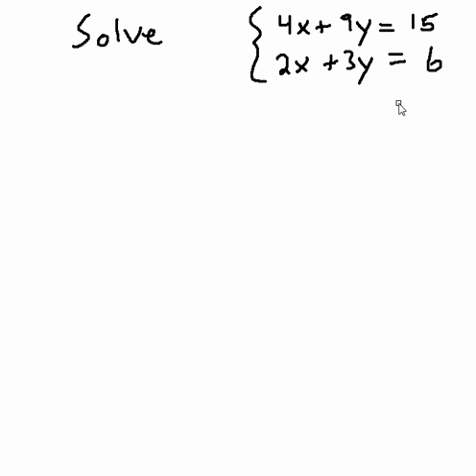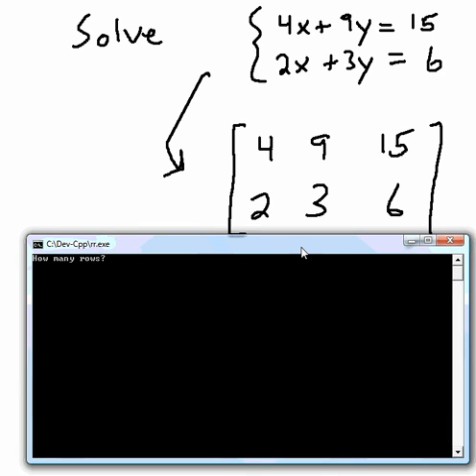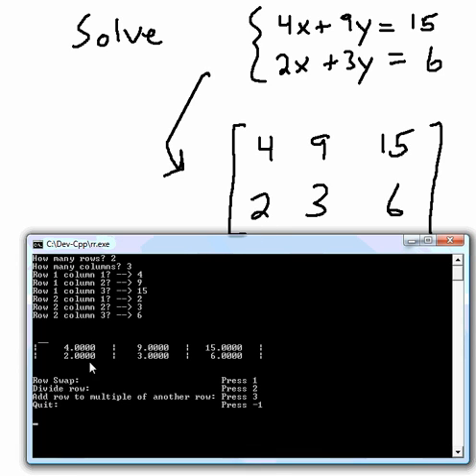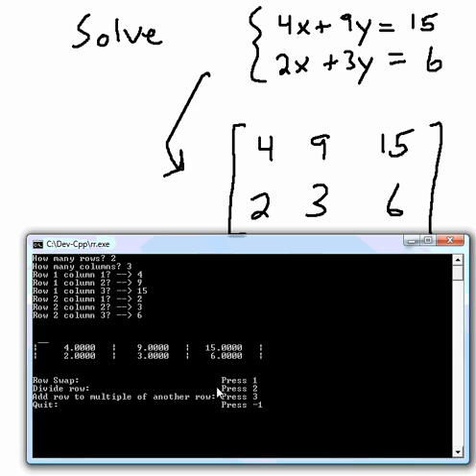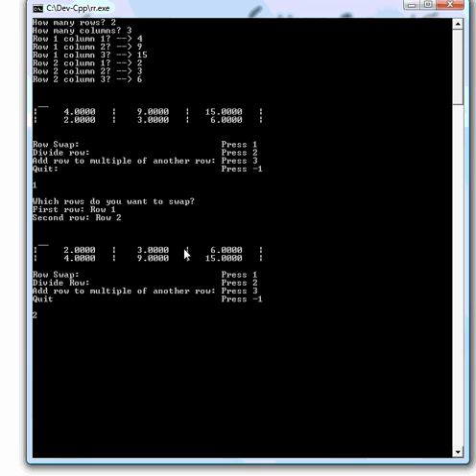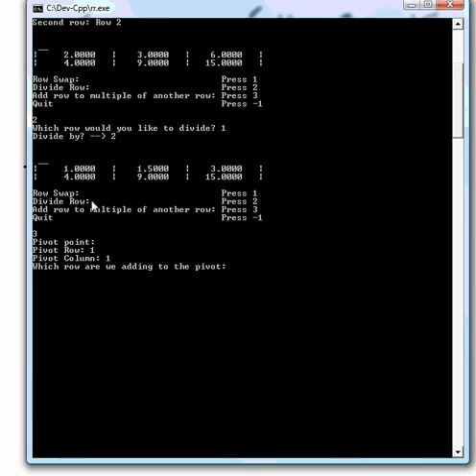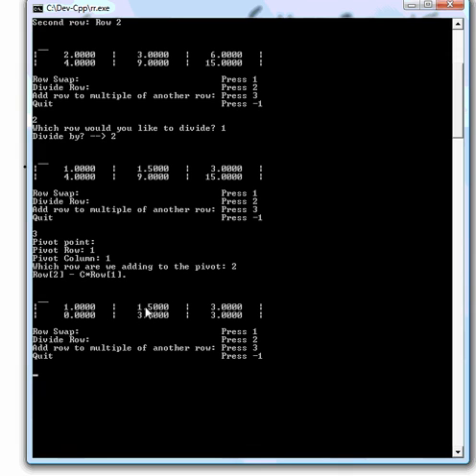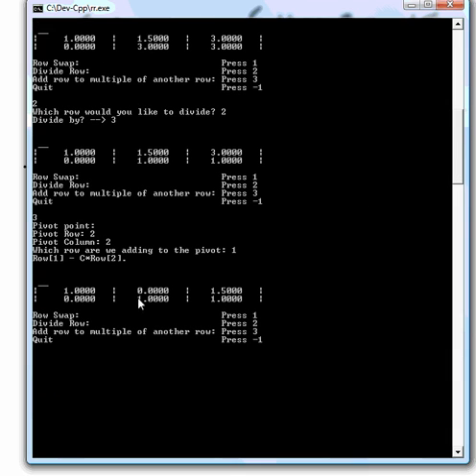Row Reducing Program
I wrote this program to help you through your row reducing.  This video will help you learn how to use the program correctly.